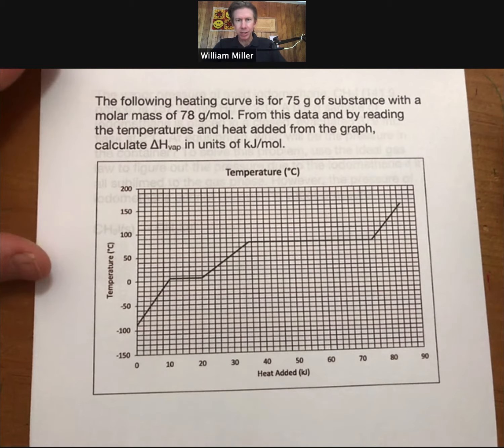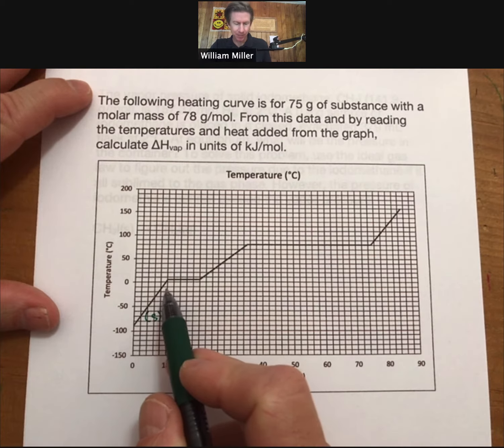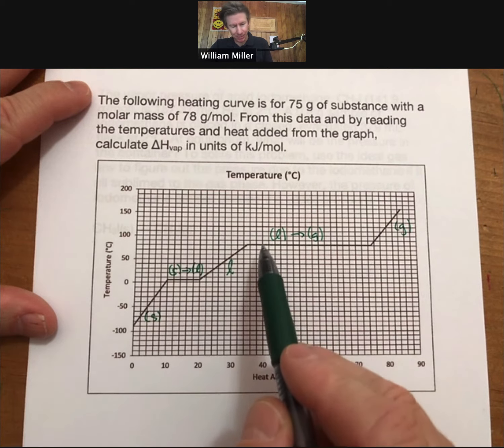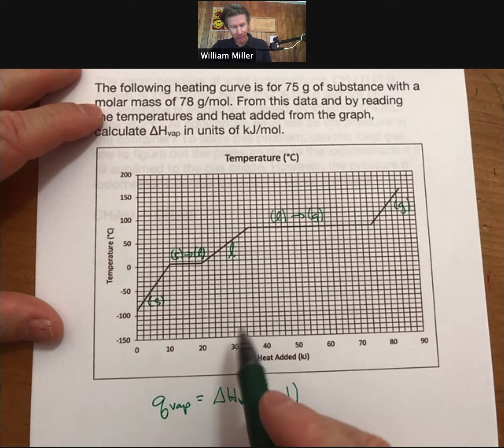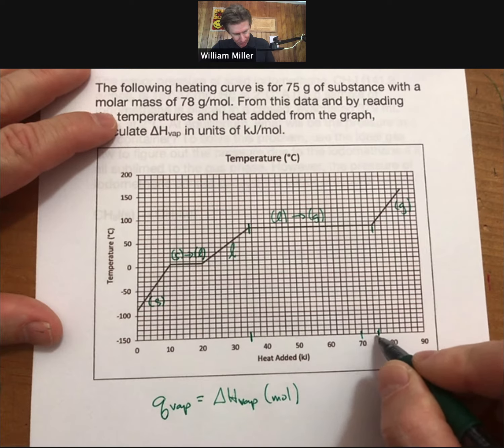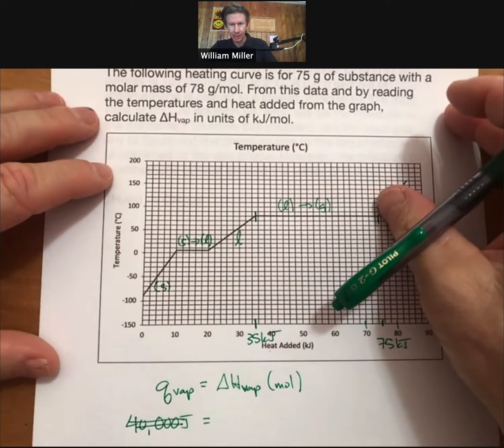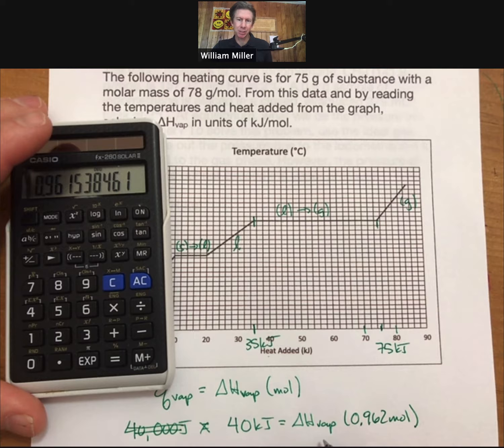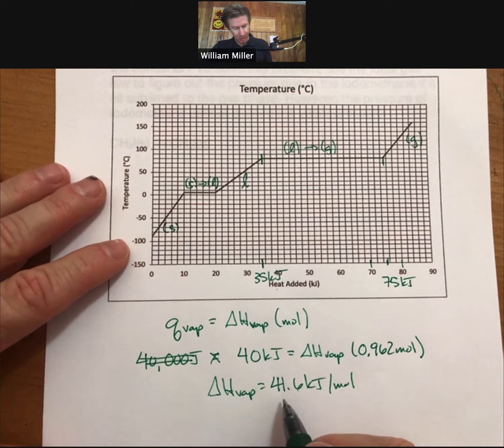Generic Heating Curve